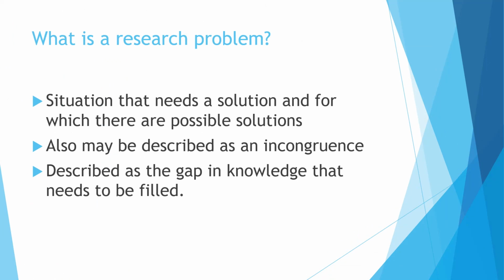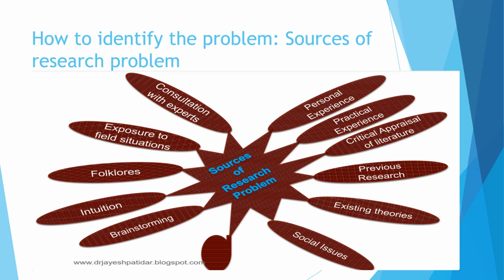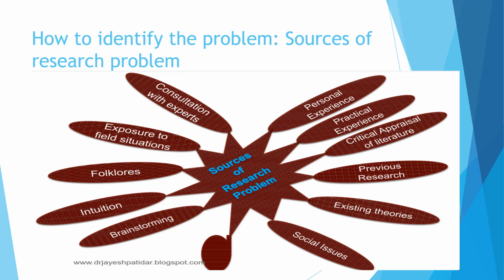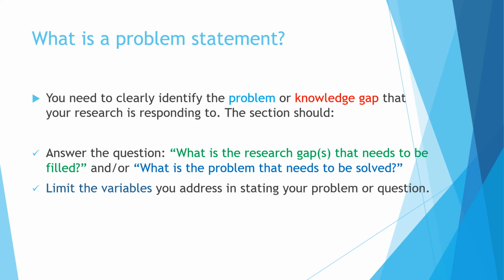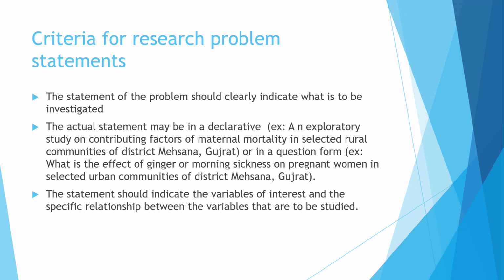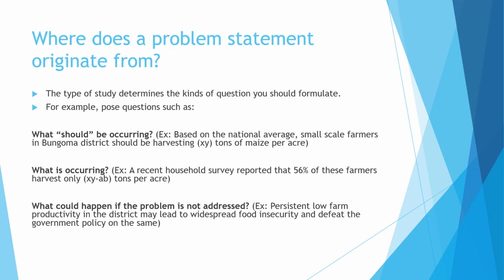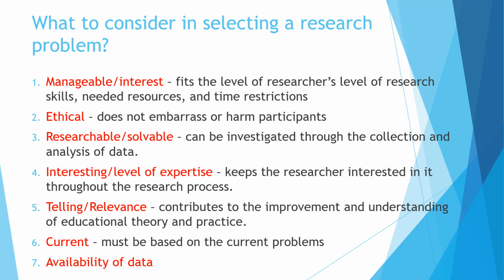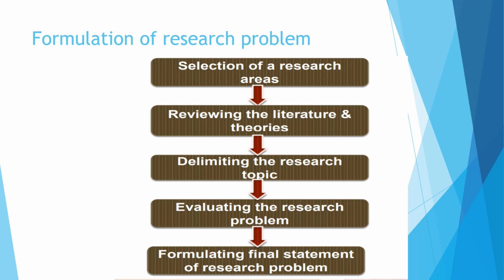Research Methodology Class 5: Research Problem (Part 1)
Research methodology class: Research Problem
Delivered by: Dr. Dayang Haszelinna Abang Ali from Centre for Policy Research and International Studies (CenPRIS) Universiti Sains Malaysia